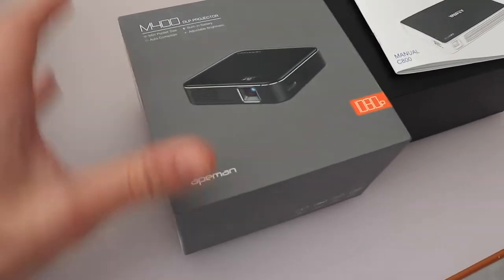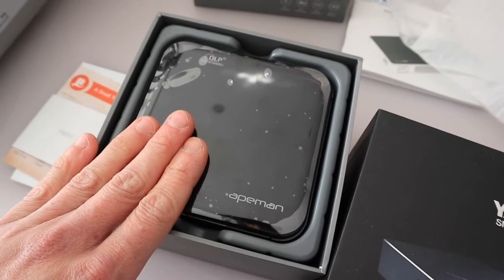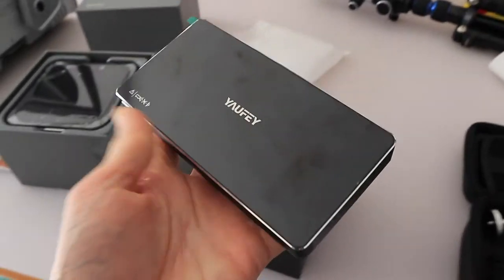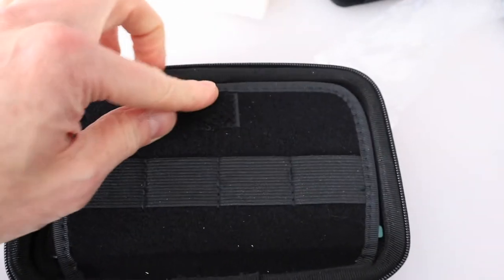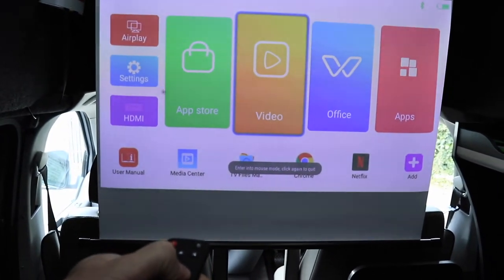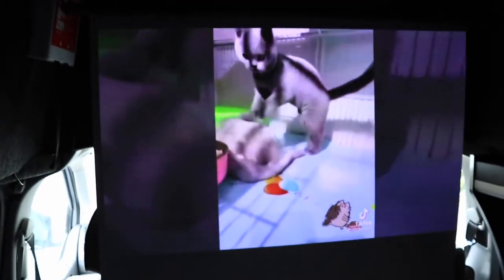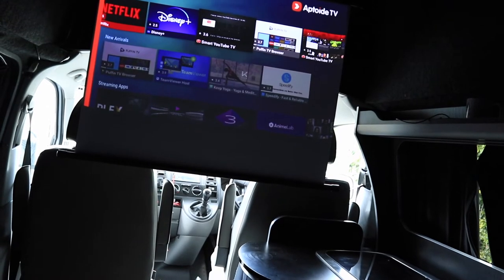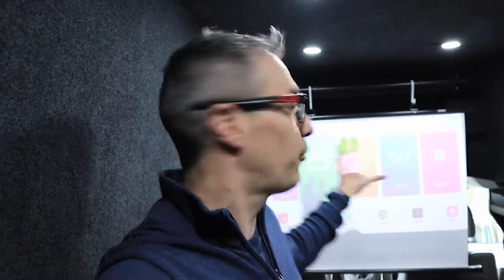HANDS DOWN!!! THE BEST CAMPERVAN PROJECTOR REVIEW 2021 / VAN LIFE / PORTABLE PROJECTOR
HANDS DOWN!!! THE BEST CAMPERVAN PROJECTOR REVIEW 2021
VAN LIFE - PORTABLE PROJECTOR

Projector Screen: